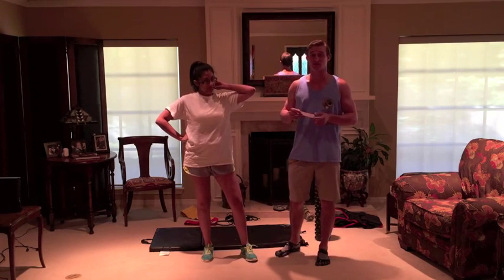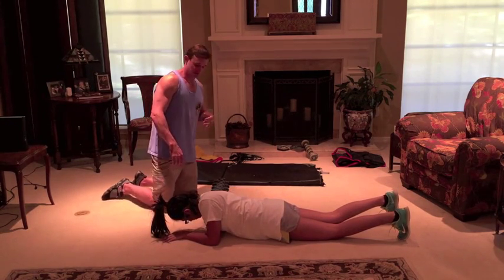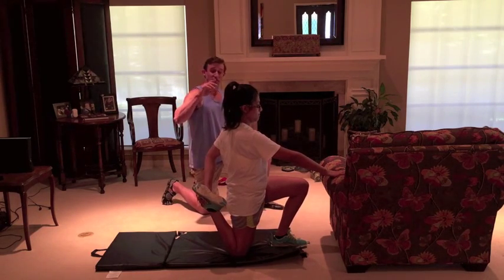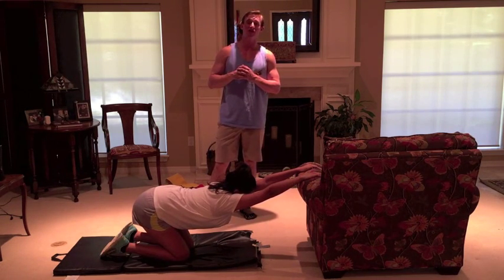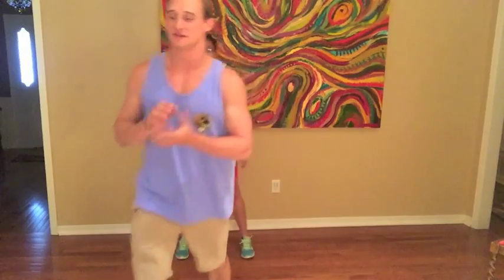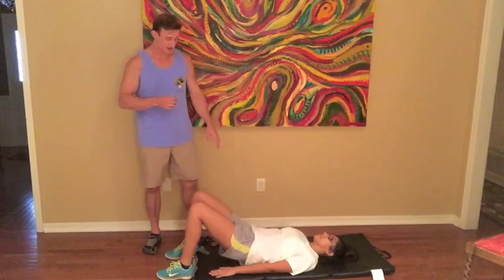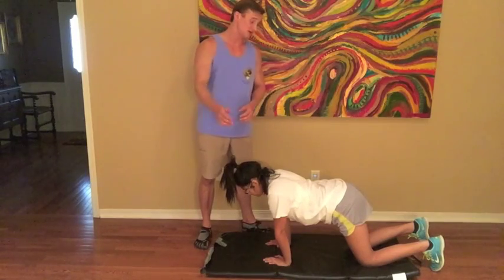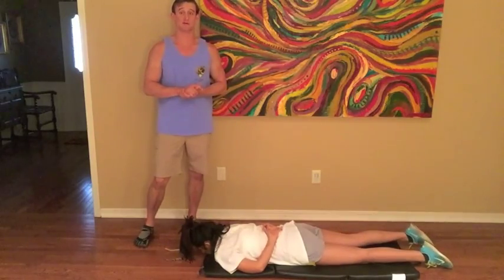KINE4305 Beginner Session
Phase 1 workout. UT Tyler KINE 4305